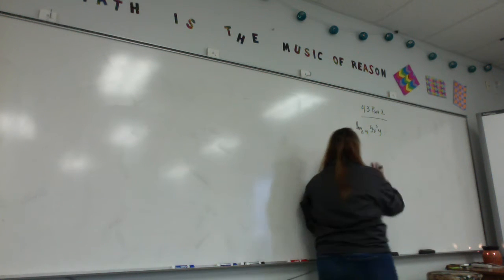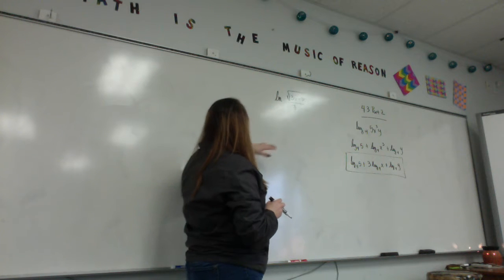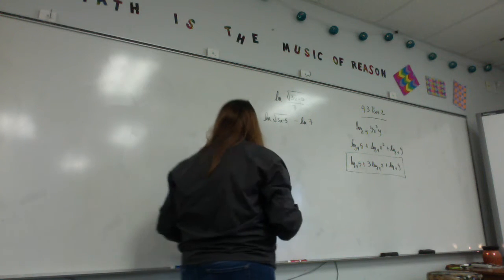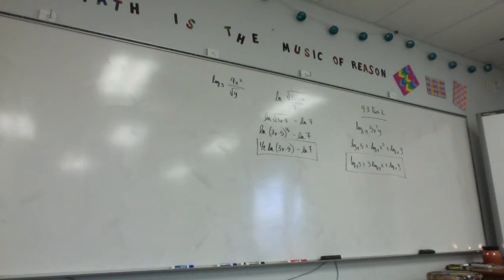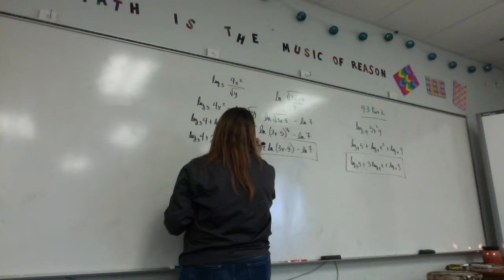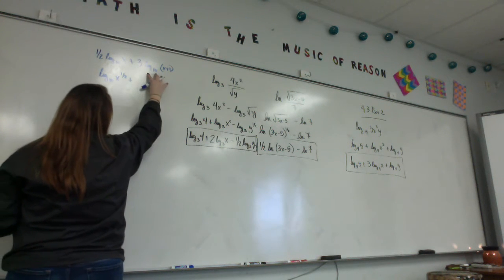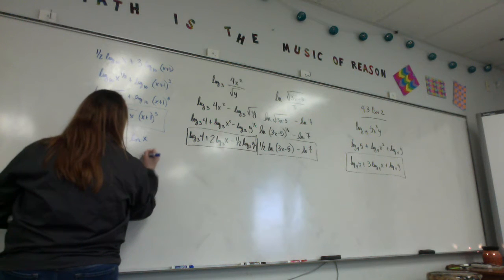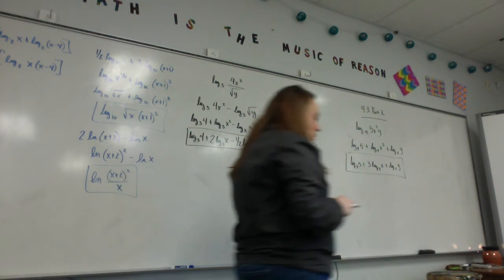4 3 Part2 FCA